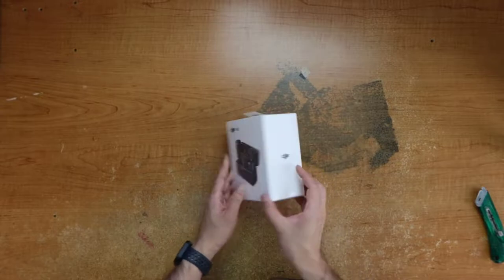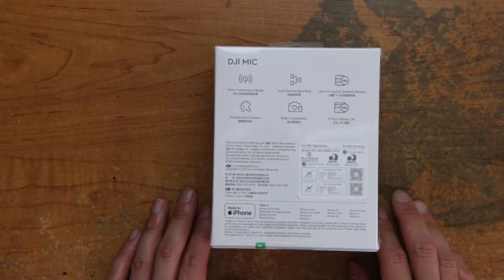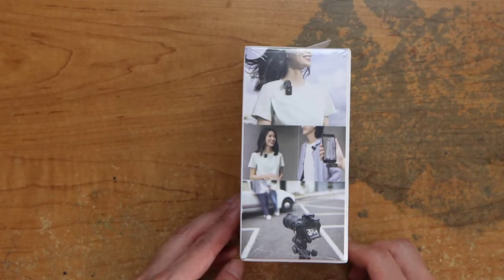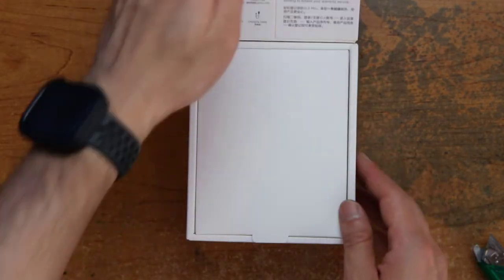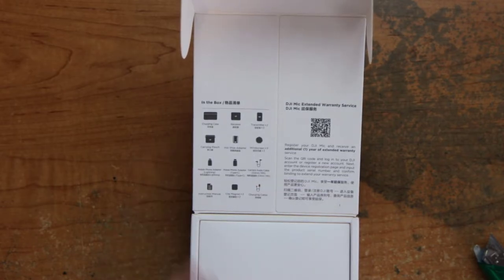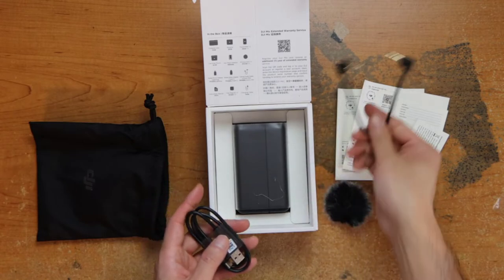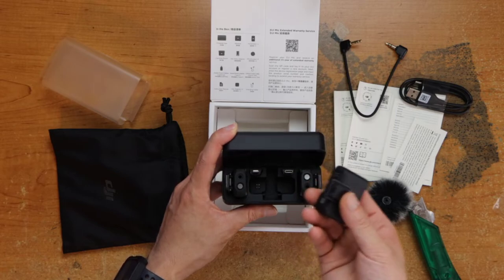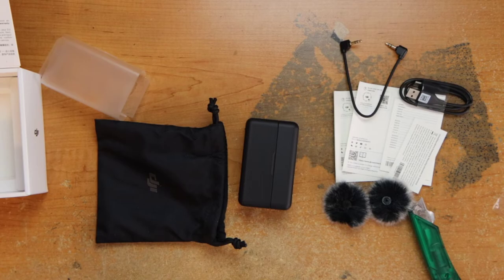Raw Unboxing DJI Mic Wireless Microphone System for Smartphones, Cameras, Laptops, Compact and Por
Where to buy